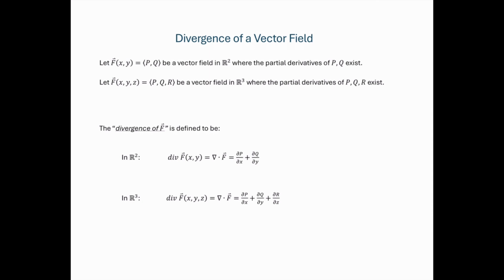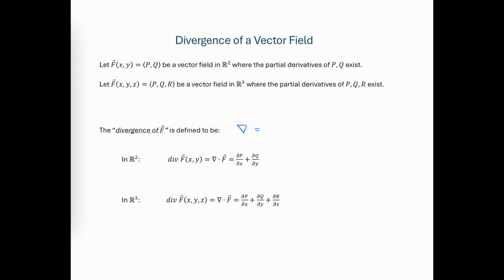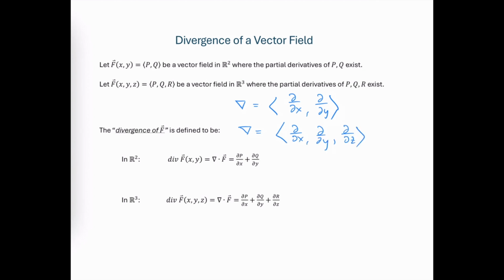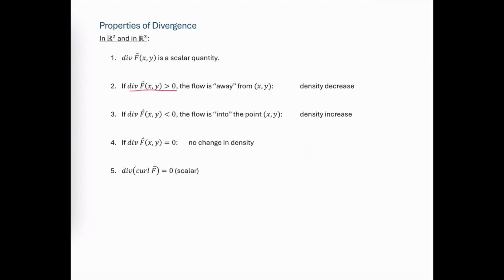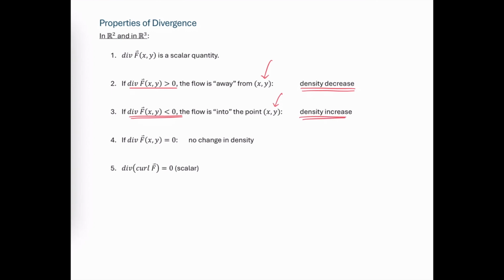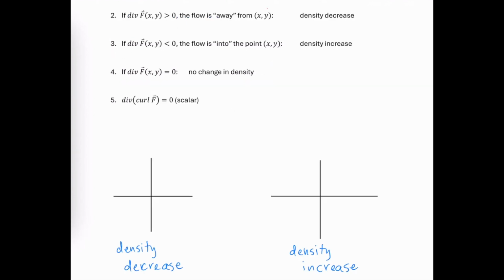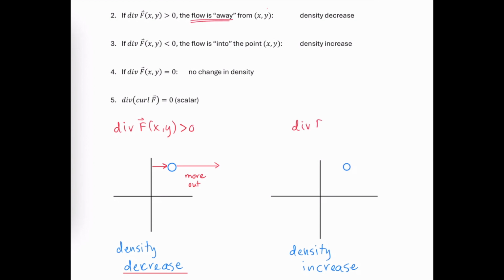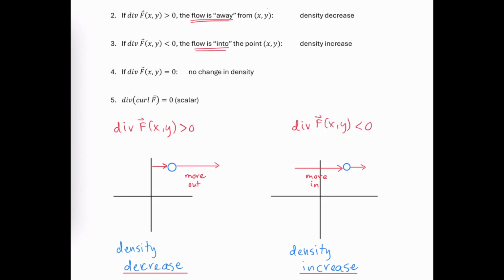Divergence of a Vector Field - Intro and Properties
An introduction to the divergence of a vector field, how to calculate it, and what the scalar output tells us about the vector field. A brief discussion about positive divergence being a source and negative divergence being a sink.